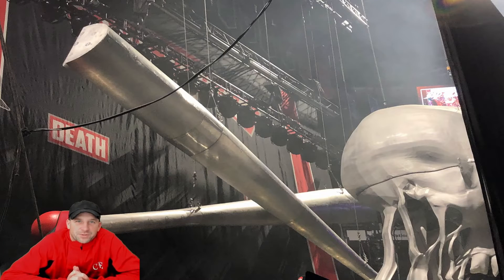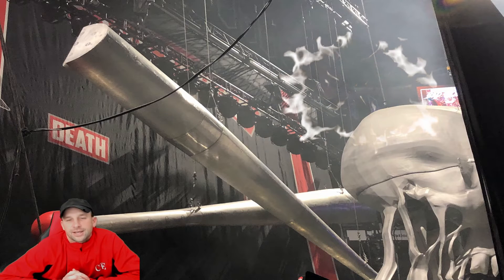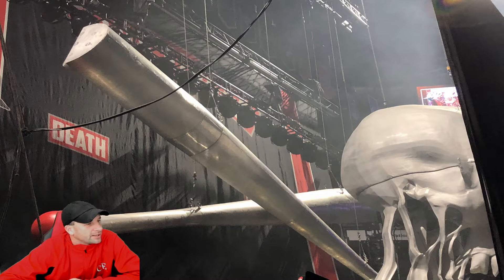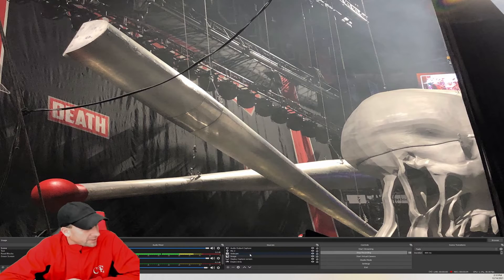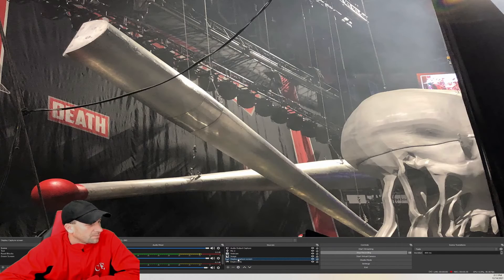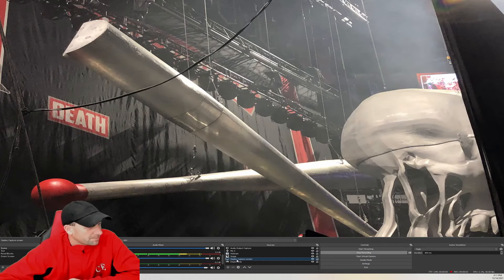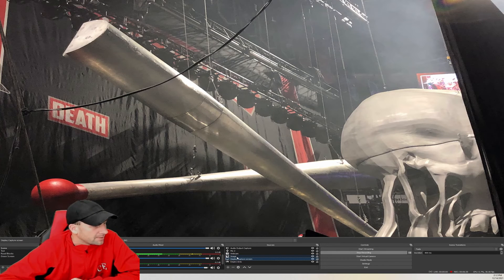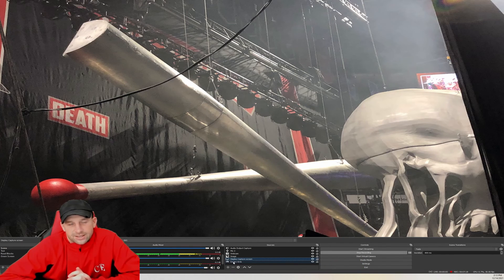OBS Capture Screen Settings. How to Fix Mirror and Add Capture Recording Screen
Have you been experiencing an annoying phenomenon within OBS where your screen goes into a infinite mirror situation and you don't know what to do?  On today's Tech Tuesday, Kevin describes experiencing that very thing, and walks us through a quick and easy fix for it!  He utilizes an awesome behind the scenes shot we took at a live FIVE FINGER DEATH PUNCH concert to demonstrate!

Originally called simply Paint Shop, the first version, 1.0, was a basic picture converter between BMP, GIF and PCX formats, conceived by Robert Voit [3][4] and developed by Joel DeRider. It was released by Robert Voit in August 1990. Paint Shop was originally distributed as shareware and is still available at many download sites (4.12 being a popular version). Most newer versions are only commercially available although some have been distributed in the United Kingdom in computer magazine CDs after they became obsolete.

Paint Shop Pro 5 added support for layers as well as CMYK and HSL colour modes, included JASC Animation Shop for creating animations and in fact was marketed as "Paint Shop Pro 5.0 with Animation Shop".[5] PaintShop Pro X6 was the first to be available as a native 64 bit version (purchase includes both versions).[6] PaintShop Pro X7 includes content-aware features such as "Magic Fill" and "Smart Edge" as well as support for XMP sidecar files that preserve edit settings for raw formats.[7]

From 2006 to 2011 (versions XI to X3), PaintShop Pro was marketed as "Corel Paint Shop Pro Photo". Having dropped the "Photo" part of the name in version X4, Paintshop Pro X5 was derived from Ulead Photo Explorer after Corel's acquisition of Ulead.[8]

On November 28, 2007, Corel announced that the office in Eden Prairie, Minnesota, where Paint Shop Pro was created, would be shut down, with development moving to offices in California and China